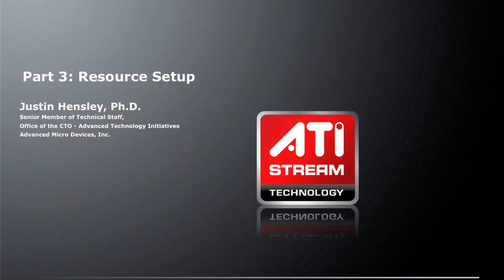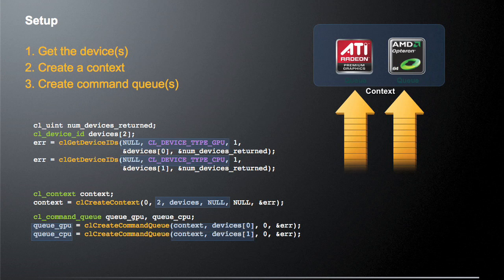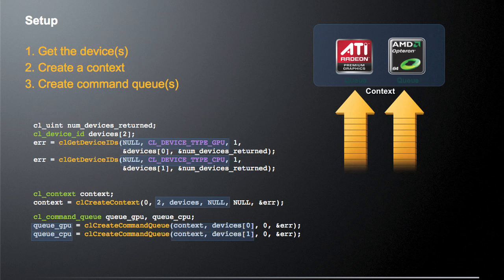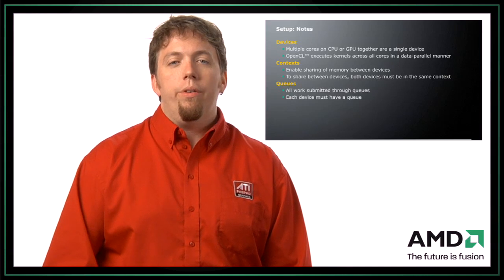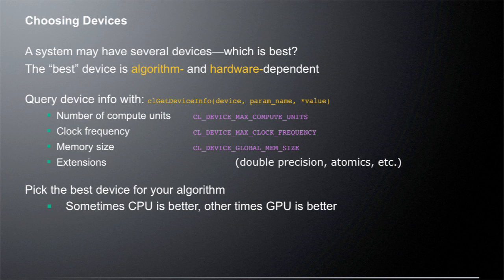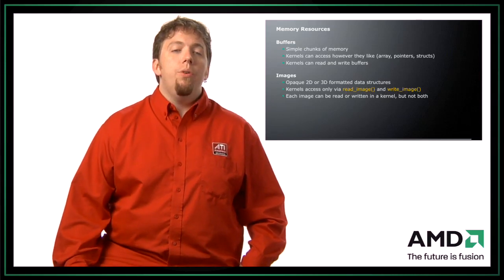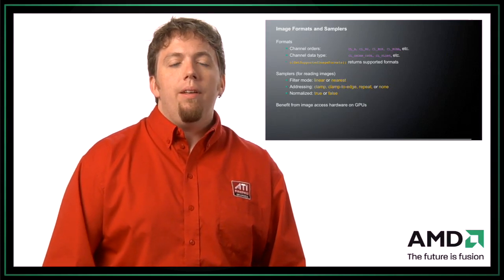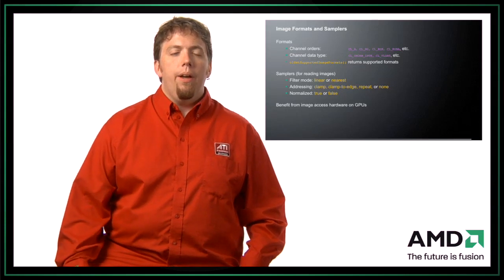ATI Stream OpenCL™ Technical Overview [Part 3a] - Resource Setup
In this video, you learn about resource allocation, resource setup and how to setup the OpenCL™ runtime. Topics include choosing devices, creating contexts and queues, buffers and images.